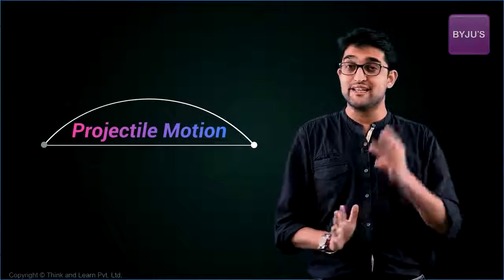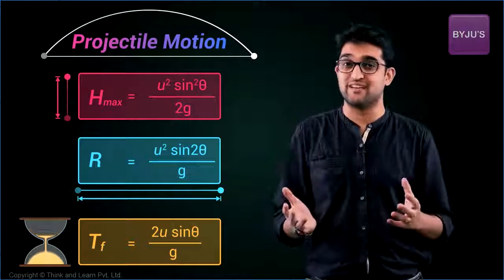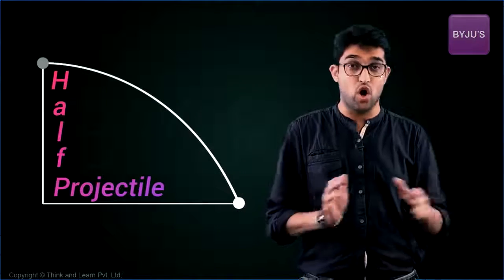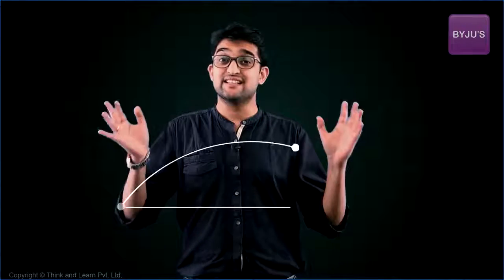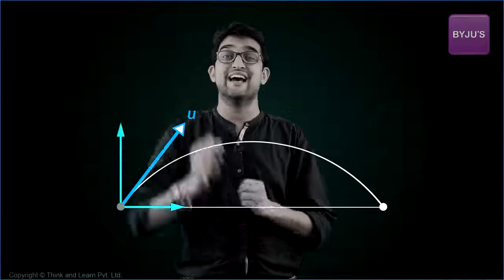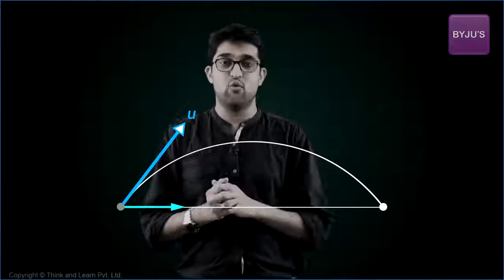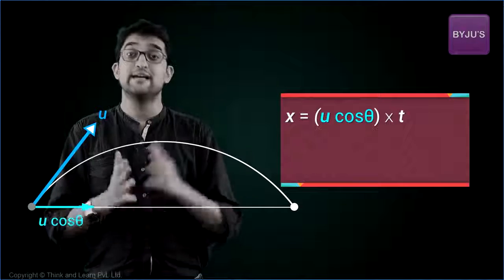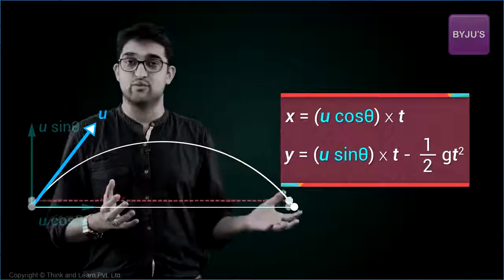2 Dimensional Motion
Motion in physics is basically linear. The linear tools are put through multiple dimensions to derive 2D & 3D